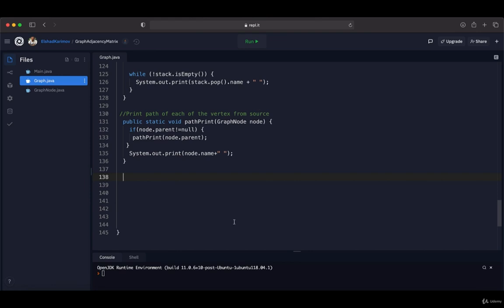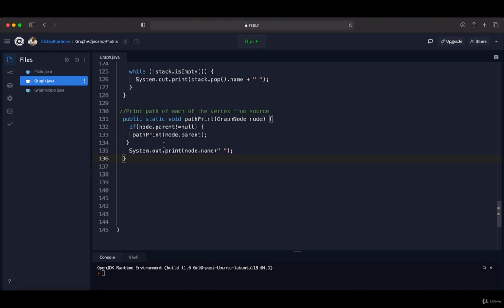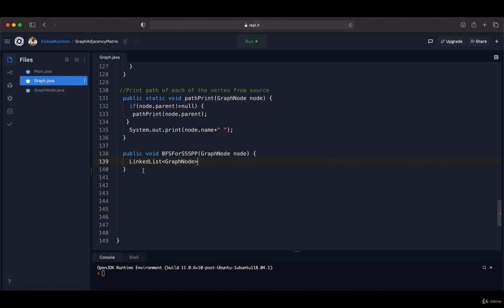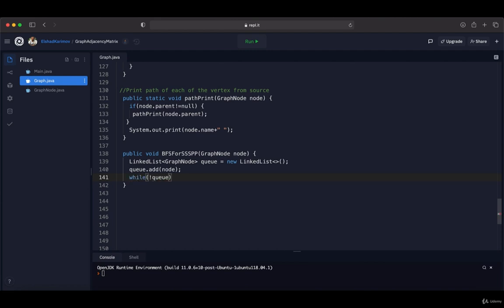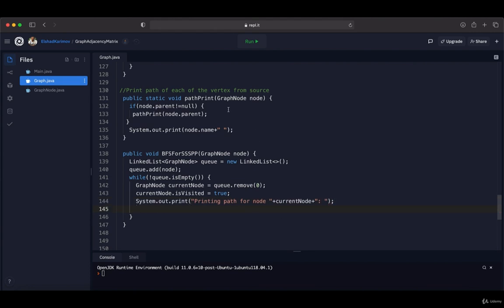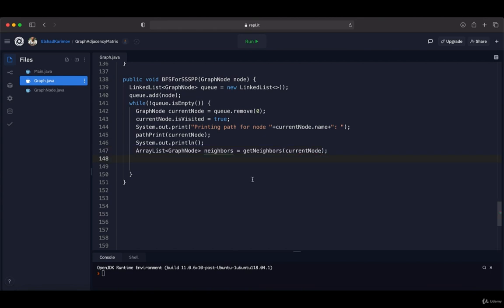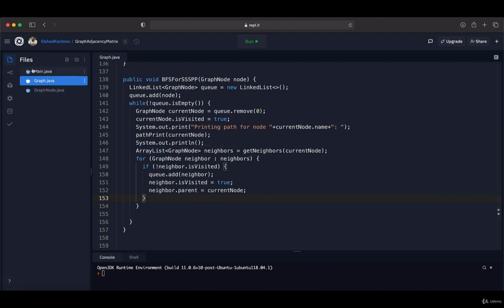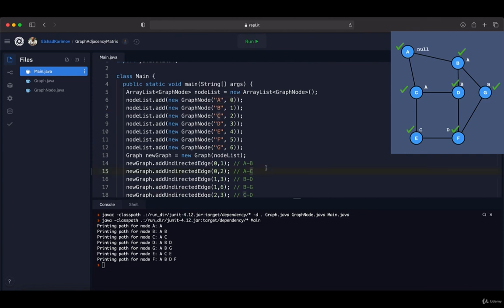004 BFS for SSSPP in Java using Adjacency Matrix